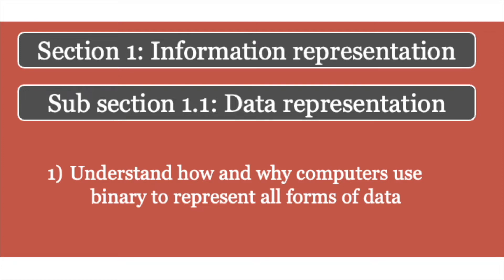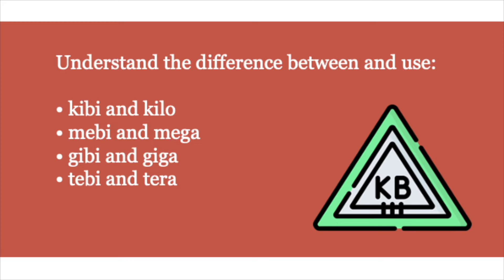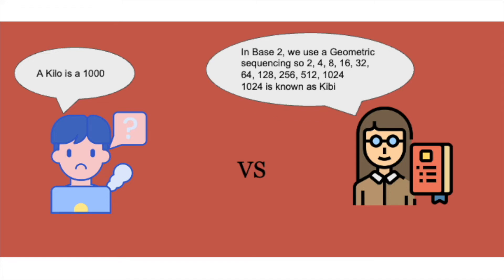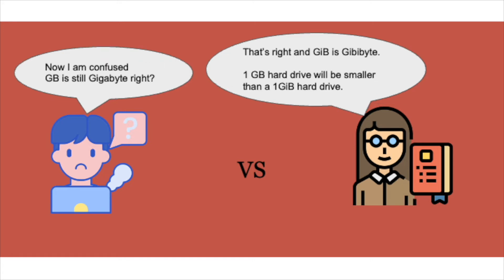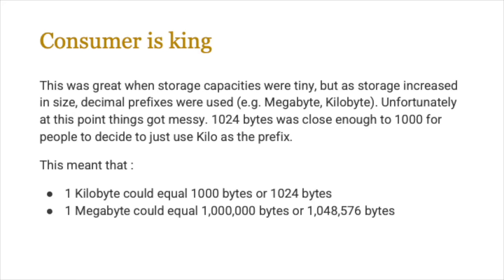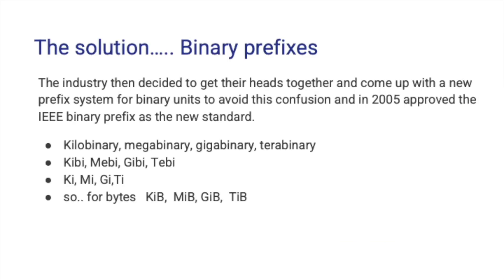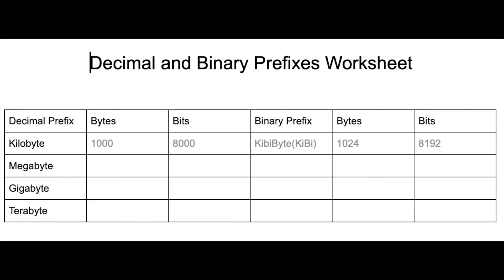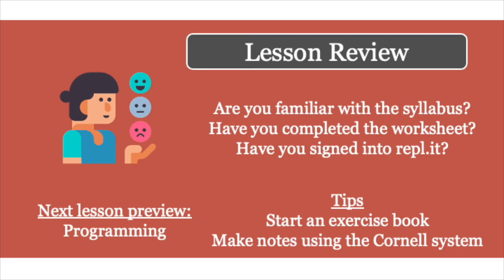Lesson 1 - Binary and Prefixes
Lesson 1 of AS level Computer Science covering the use of binary and the various prefixes used to represent Binary sizes.